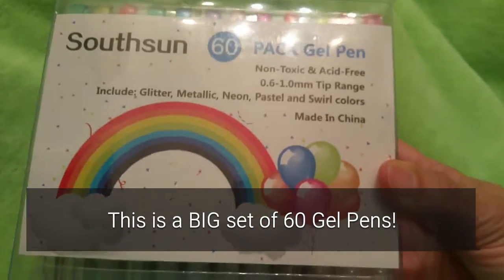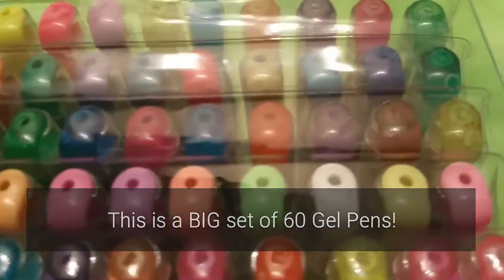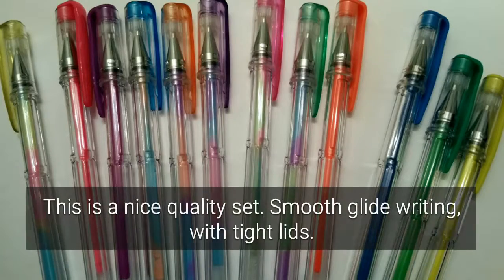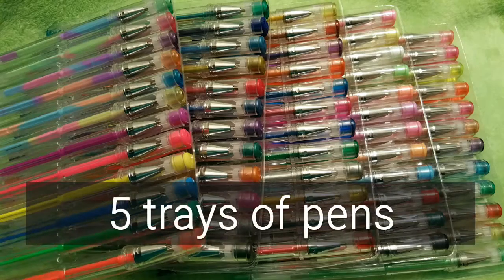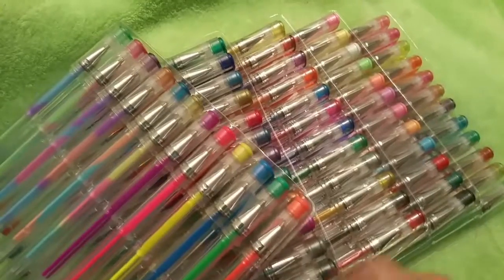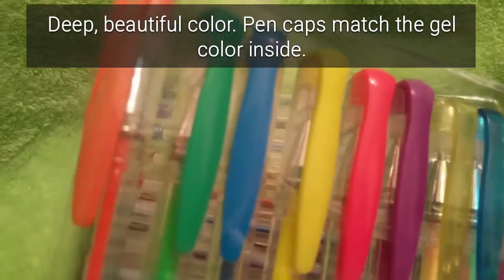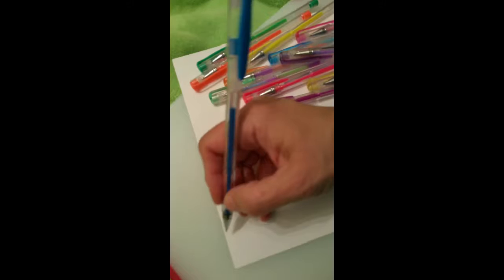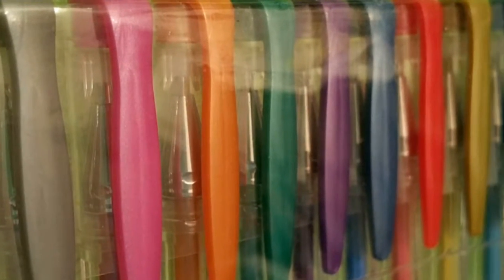BIG set of 60 Gel Pens, by Southsun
This set is sold on Amazon. Wonderful variety of color and gel types, great for the budding artist, the card creator, the doodler, or for anyone who loves color!